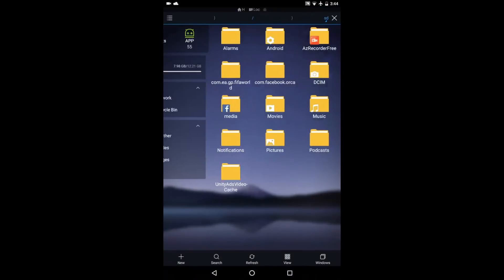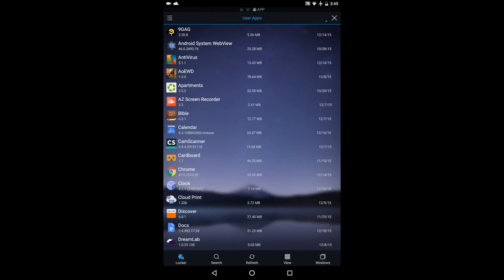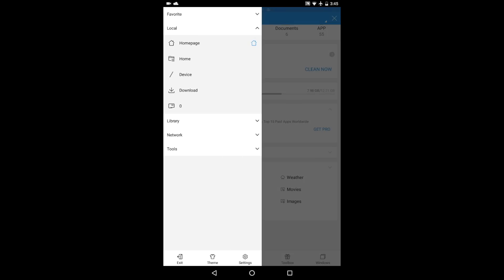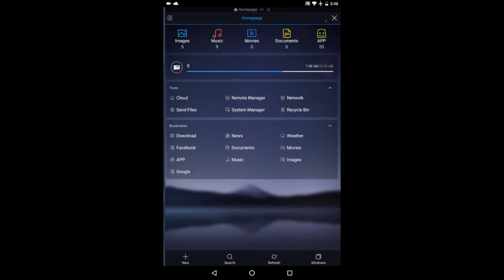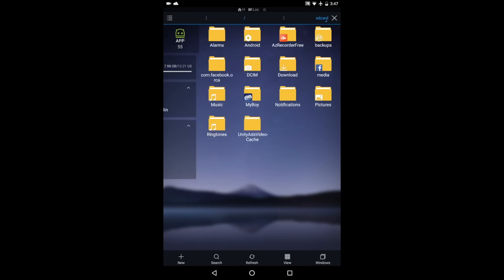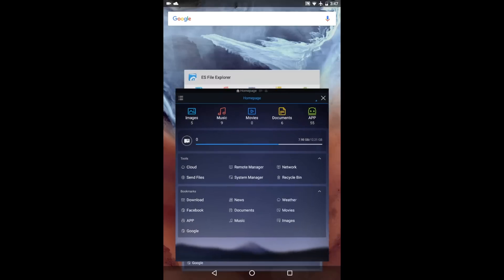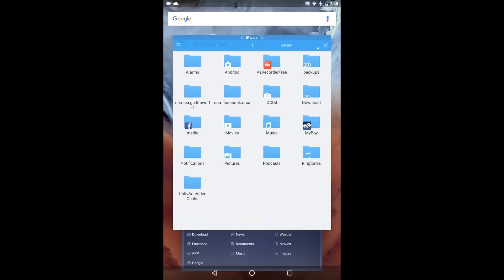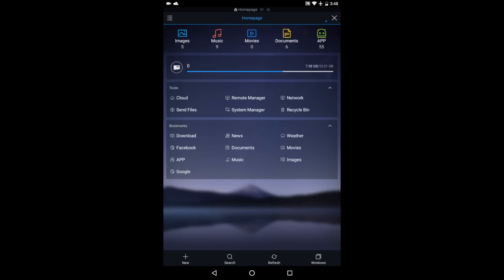ES File Explorer PRO Review: Is The Paid Version Worth It?